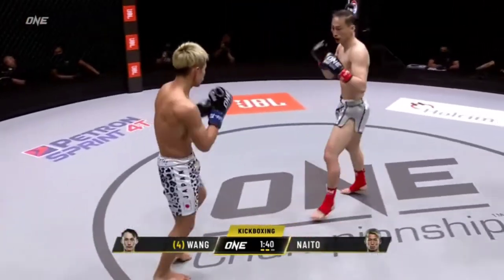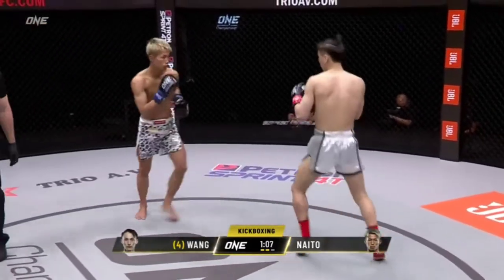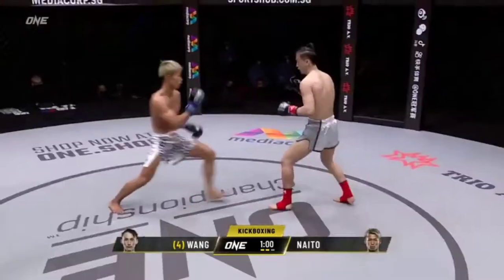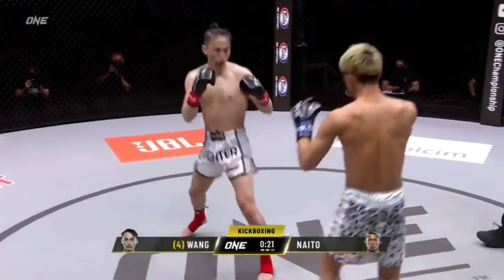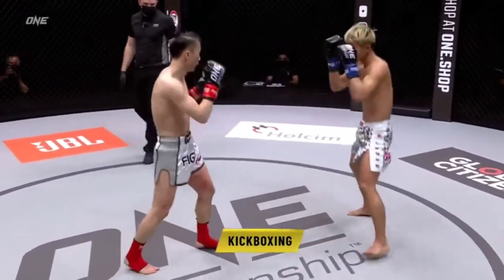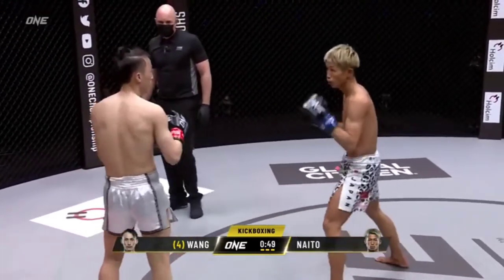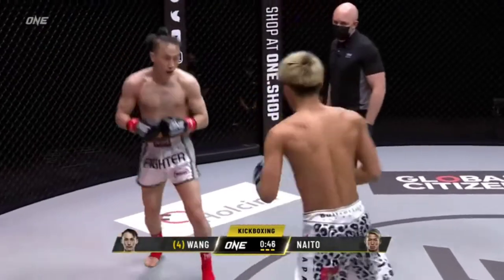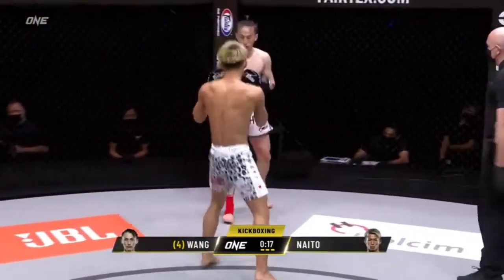WANG WENFENG VS TAIKI NAITO HIGHLIGHTS